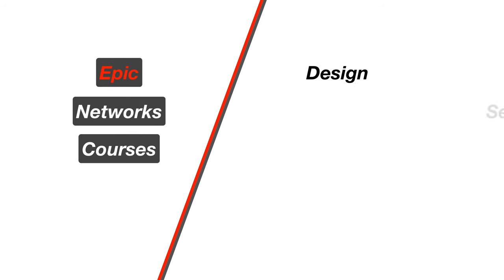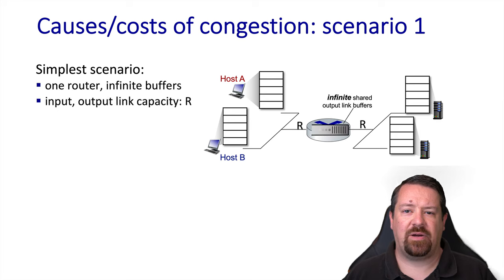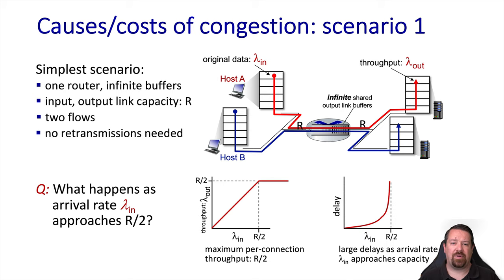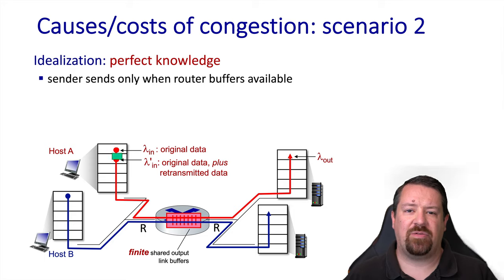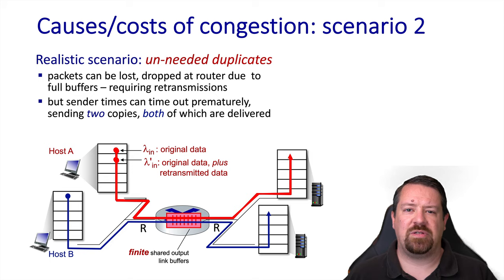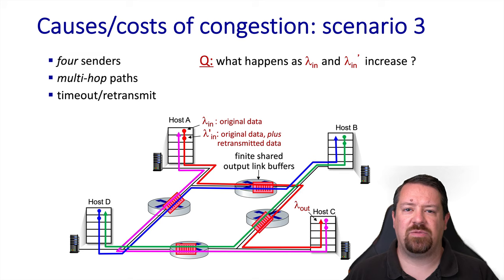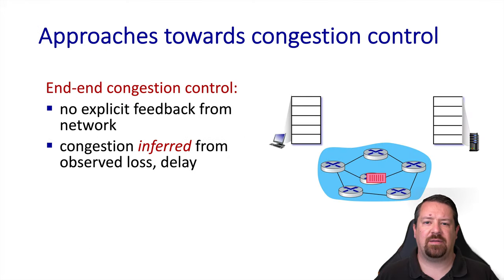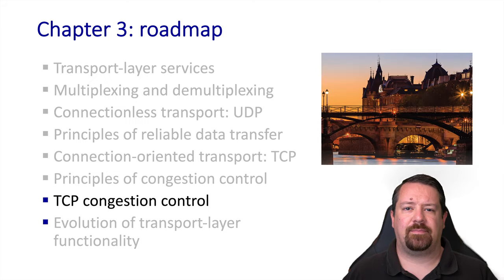Congestion Control Principles - Internet Transport Layer | Computer Networks Ep. 3.6 | Kurose & Ross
Answering the question:  "What causes congestion in packet switched networks?"  Includes discussion of the causes and costs of congestion, and approaches to congestion control.